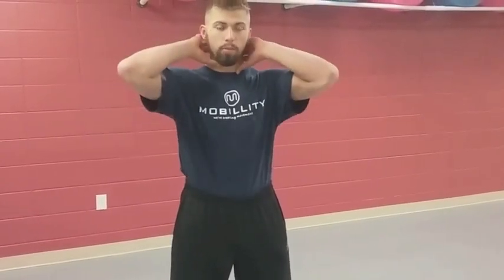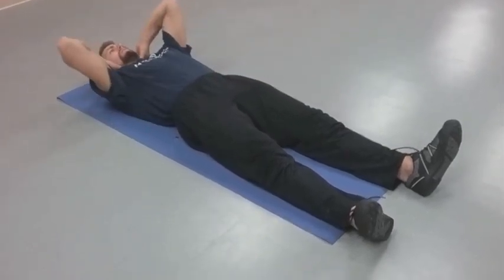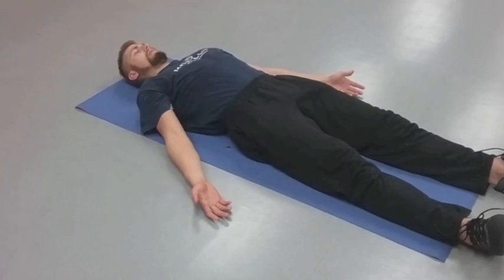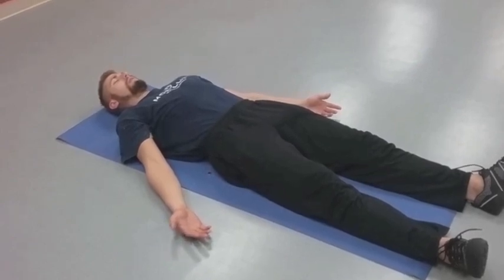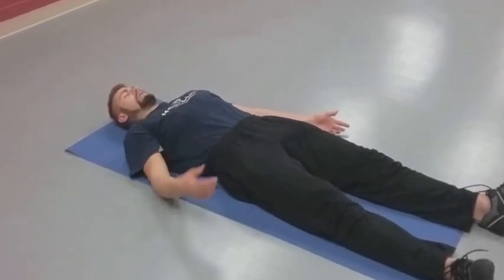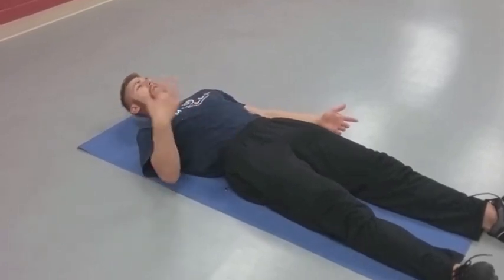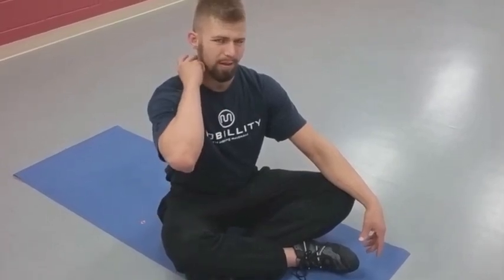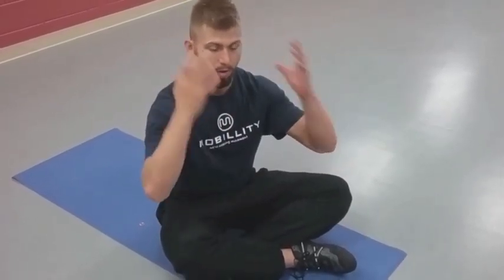Bulletproof Your Neck w/ This Simple Strength Exercise | Mobillity Training ft. Billy Edelen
FOUNDATIONAL EXERCISES FOR COMPETITIVE ATHLETES AND SUSTAINED TRAINING

I utilize neck isometric contractions to stabilize my neck and help to place myself in optimal position for daily life and to protect it on the mats.

The first one I do is quite simple. Lay flat on the ground. Slightly tuck my chin to lengthen the back of my neck. Then push the back of the head into the ground. This should create a contraction of the neck and in between the shoulder blades. You should also feel a slight lift of the tissue between your shoulder blades off the ground.